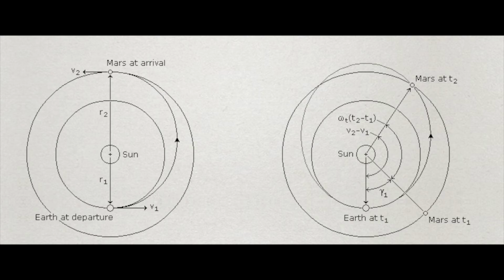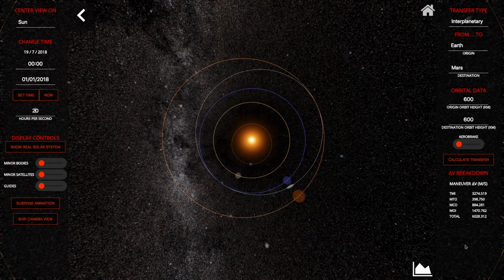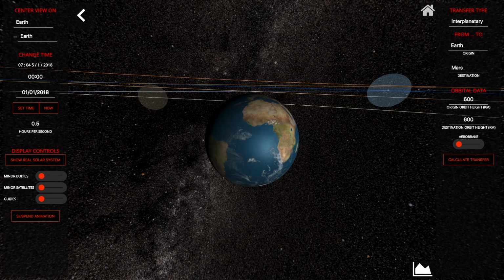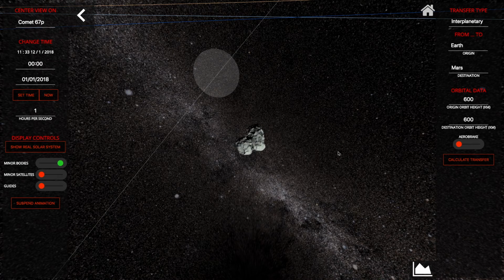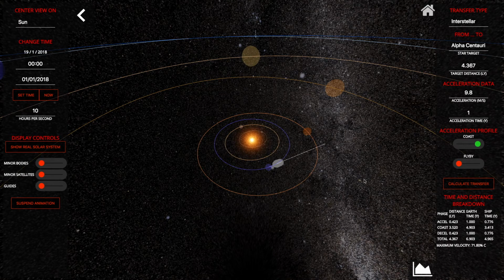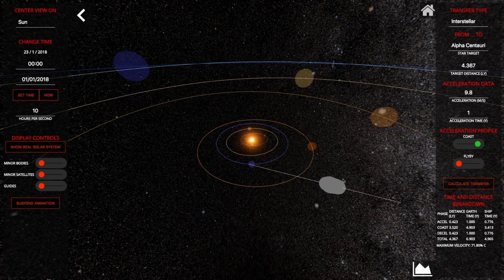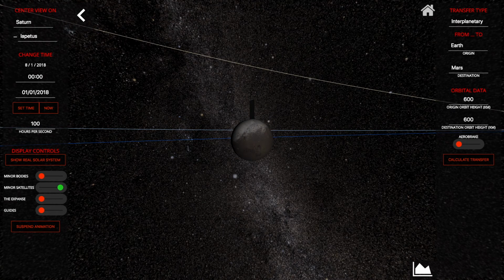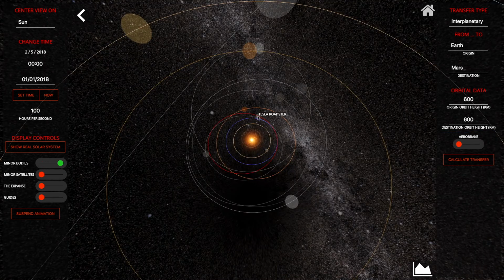PTC Full Demo